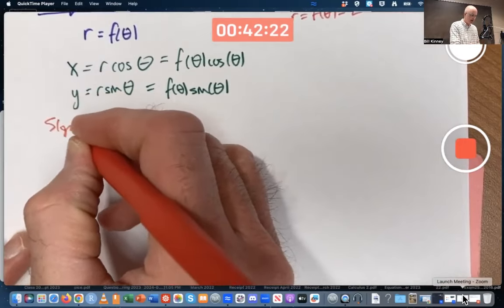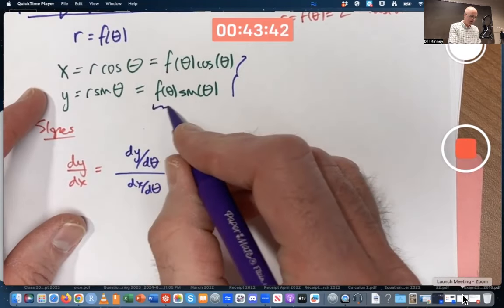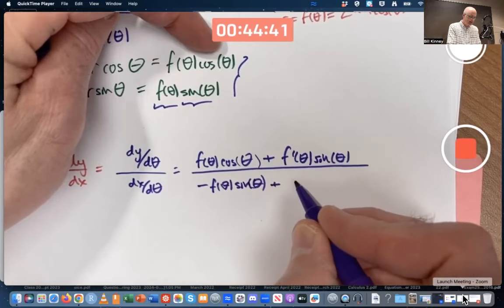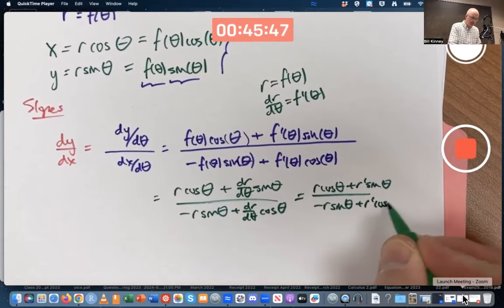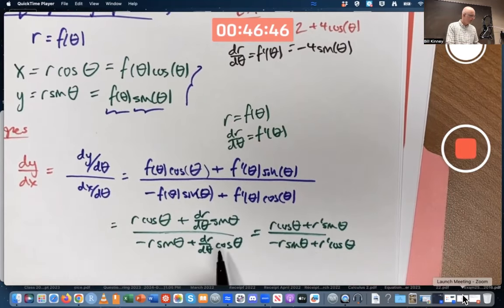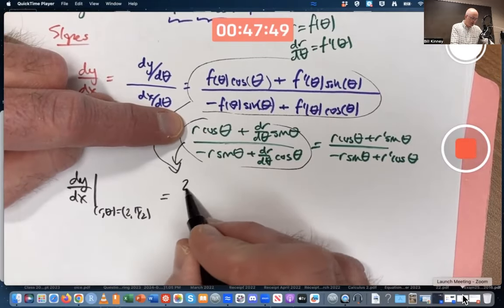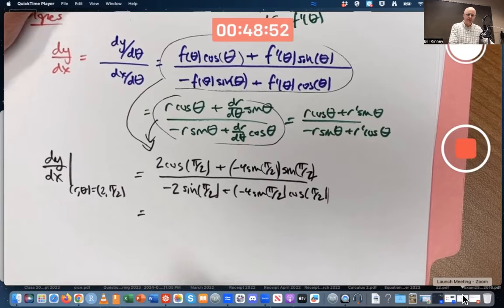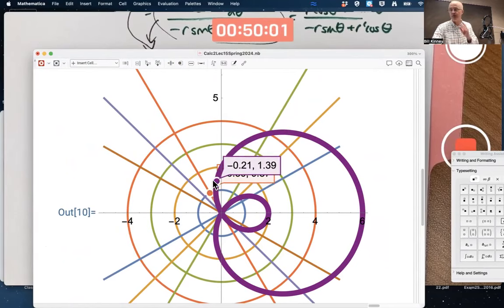Calculus 2, Lec 15D: Slope of a Polar Curve (Slope ≠ f'(θ)!!!!)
THIS IS SHOCKING in CALCULUS! And you NEED it for AP Calculus! In Calculus, x=rcos(θ)=f(θ)cos(θ), y=rsin(θ)=f(θ)sin(θ) helps us find the slope (derivative) of the polar curve r=f(θ) as dy/dx = (dy/dθ)/(dx/dθ), NOT f'(θ), where we find the derivatives dy/dθ and dx/dθ using the Product Rule. In fact, we get dx/dθ =dr/dθ*cos(θ)-r*sin(θ)=f'(θ)cos(θ)-f(θ)sin(θ) and dy/dθ =dr/dθ*sin(θ)+r*cos(θ)=f'(θ)sin(θ)+f(θ)cos(θ). So dy/dx=(dy/dθ)/(dx/dθ)=(r'sin(θ)+.rcos(θ))/(r'cos(θ)-rsin(θ))=(f'(θ)sin(θ)+f(θ)cos(θ))/(f'(θ)cos(θ)-f(θ)sin(θ)). Then we apply this to find the slope of the tangent line to the limaçon r=f(θ)=2+4cos(θ) at θ=π/2 (and r=2) to be dy/dx=2.